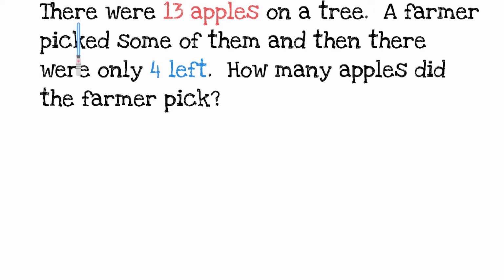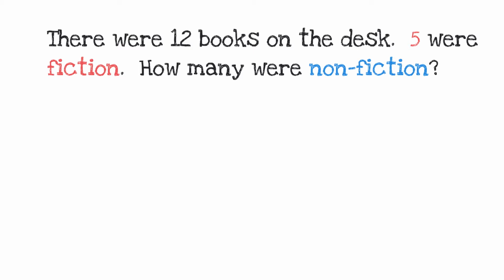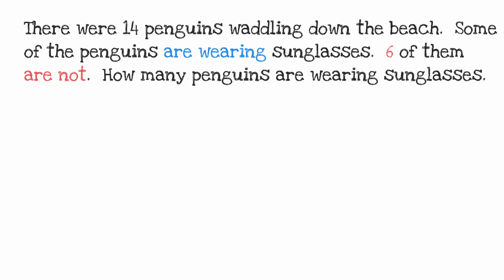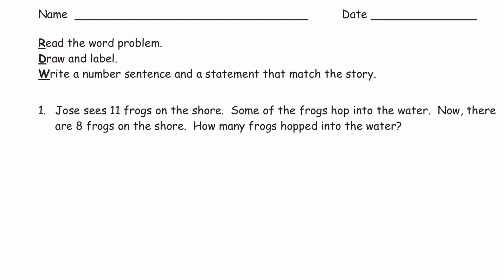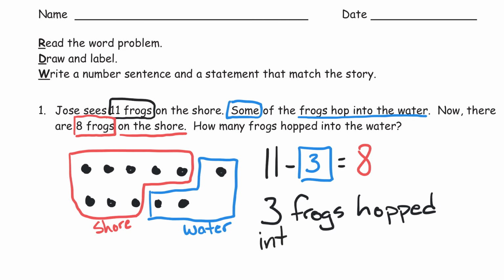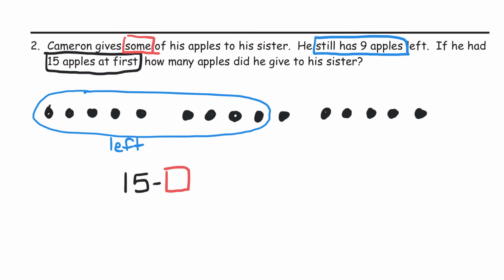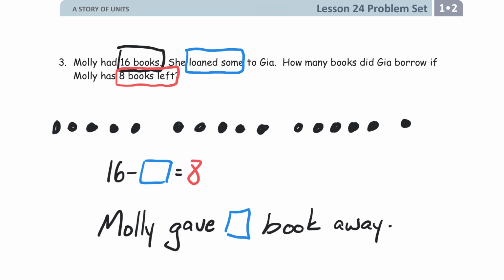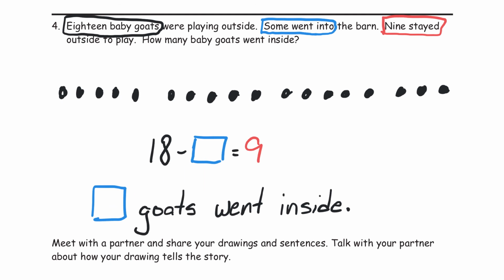Module 2, Lesson 24, Eureka Math Grade 1